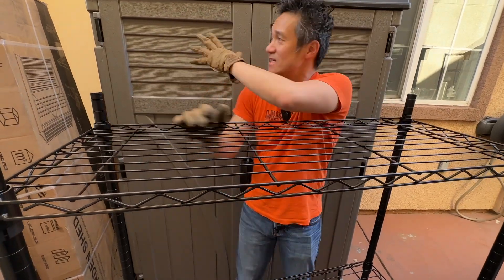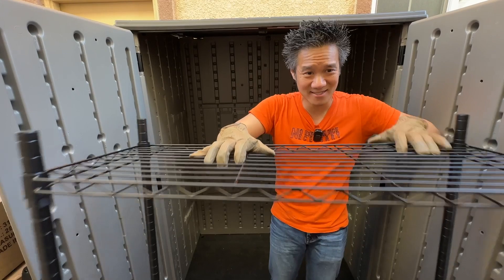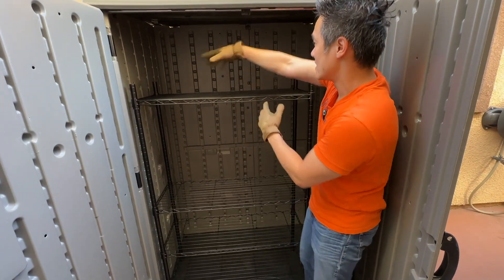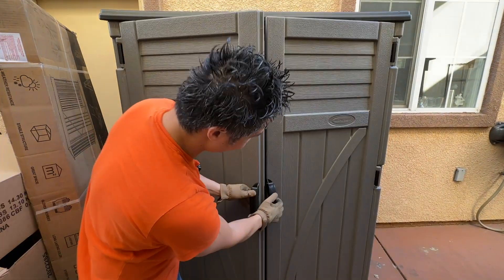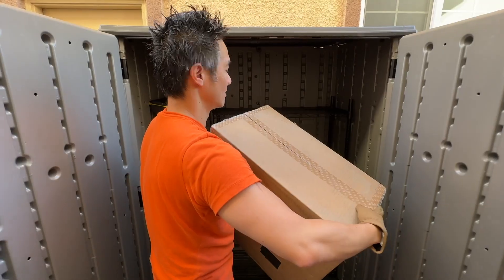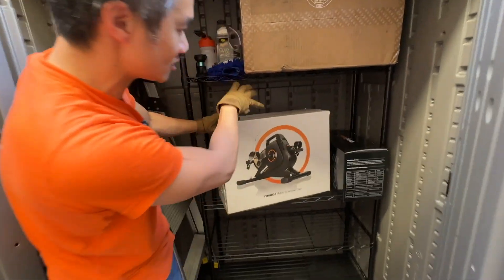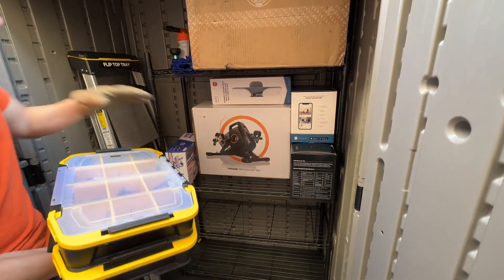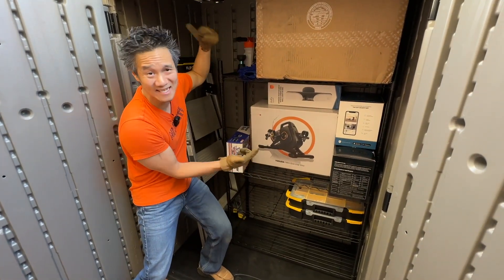BEST SHELVES for Suncast Large Vertical Shed, Amazon Basics!